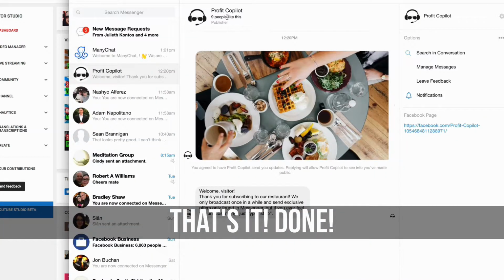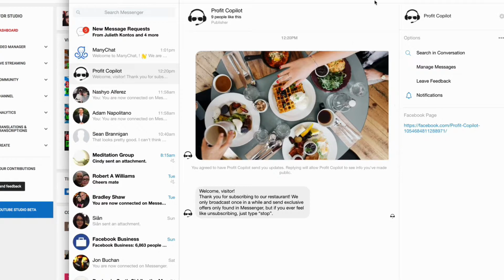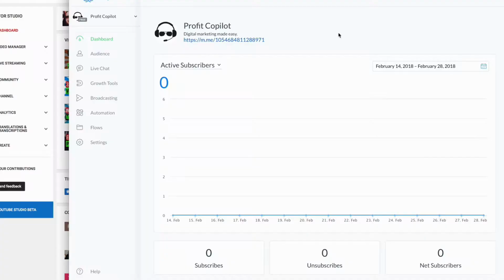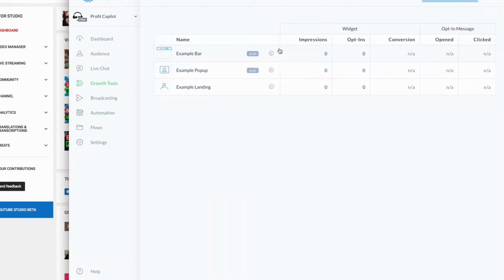Facebook Messenger Bots Made Easy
Here's how you can quickly and easily get up and running with your own Facebook Messenger Bots.

You'll learn how to make them without touching a line code.

This will help you to make your first Facebook Messenger Bot, using ManyChat.